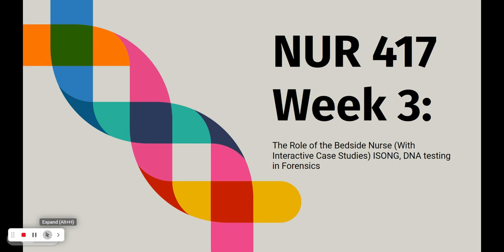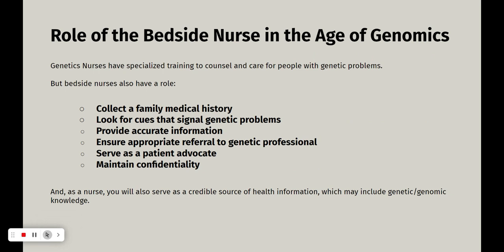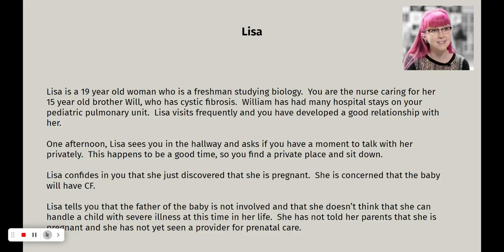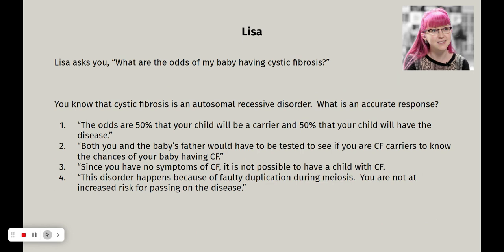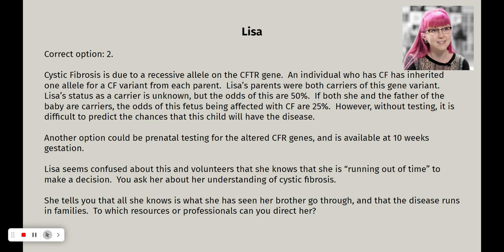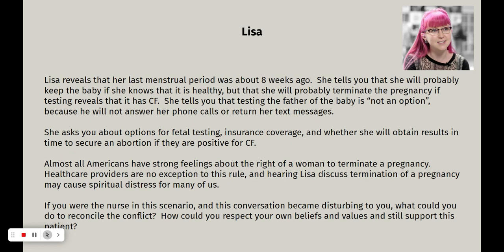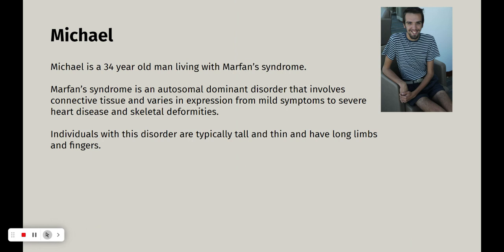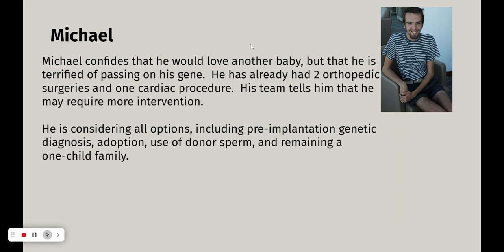The role of the bedside nurse, Case study 1 and 2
A brief explanation of the nurse's role in genetics and genomics, and case studies to reinforce prior concepts in genetics and genomics and help you apply them to bedside nursing care